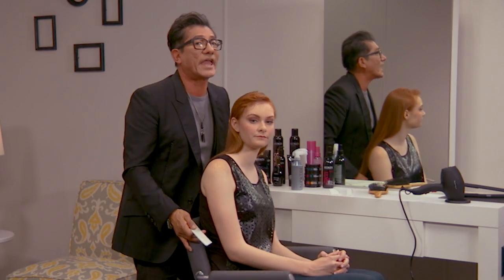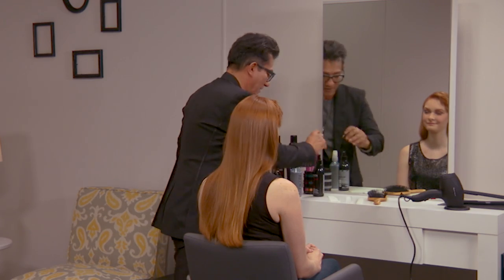How To Blow Dry Bangs With a Cowlick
If you have a cowlick or erratic growth patterns in your bangs, this simple blow drying technique will solve the problem!